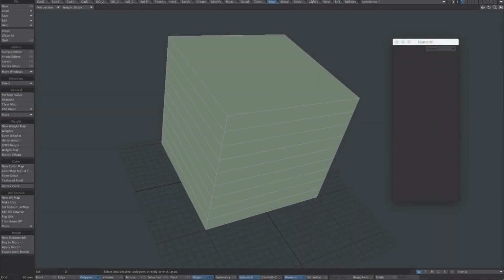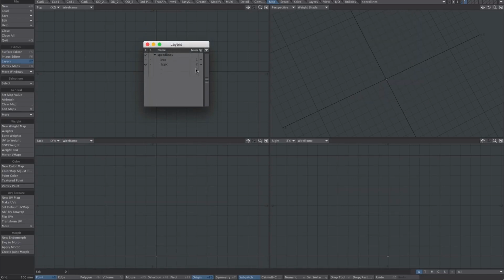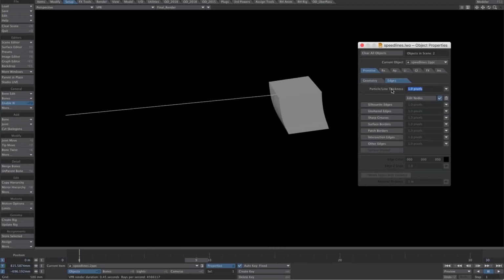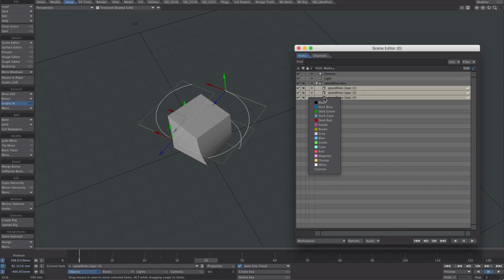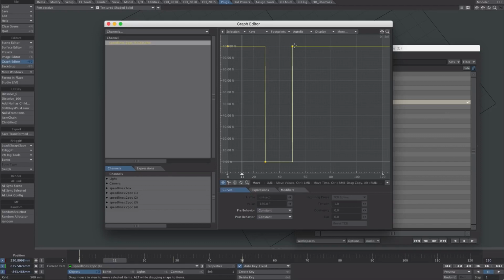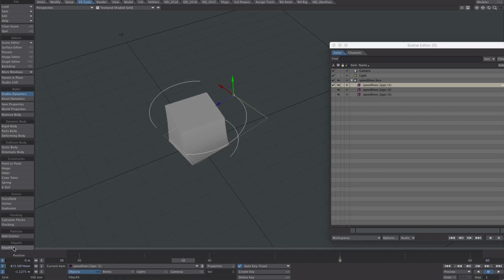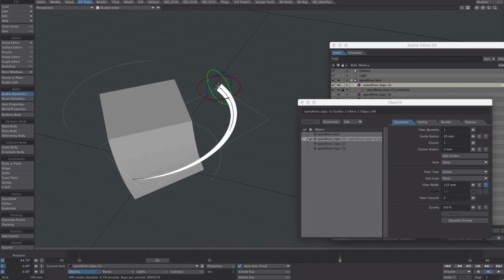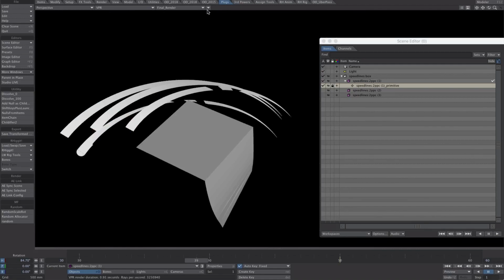Lightwave 3D Speed Lines, Inertia and FiberFX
Lightwave 3D Speed Lines, Inertia and Fiber FX by Mark Warner